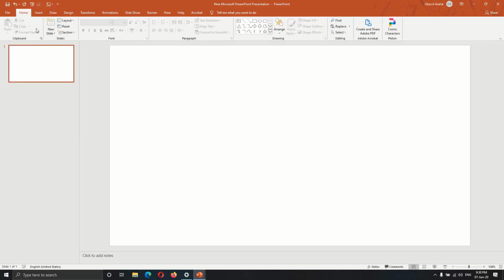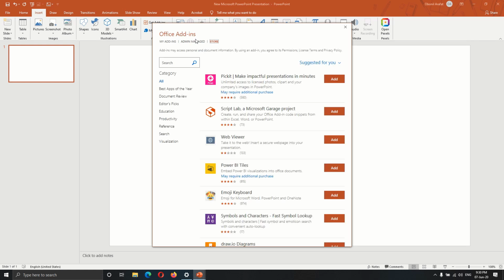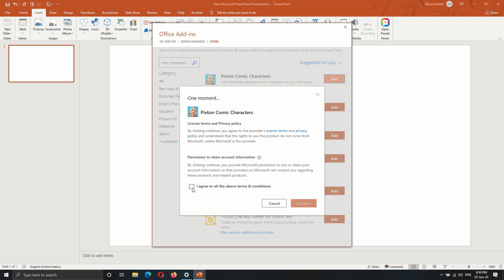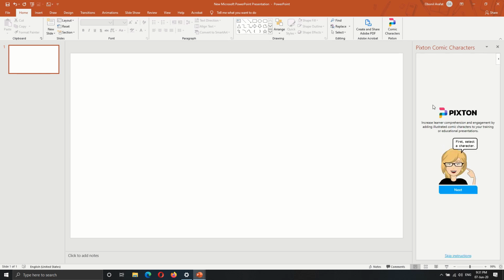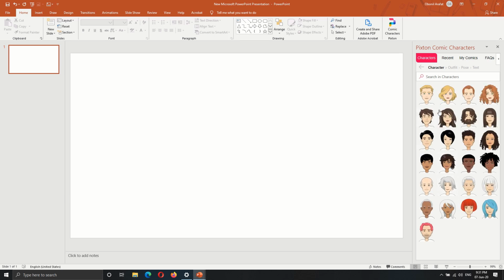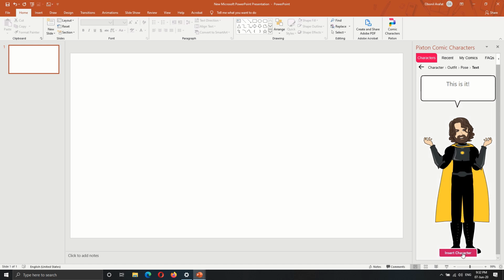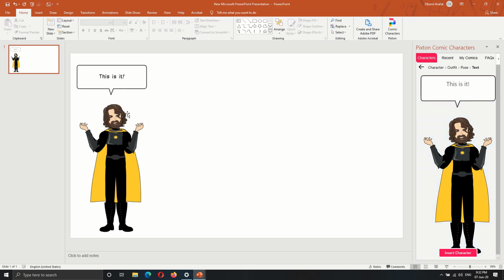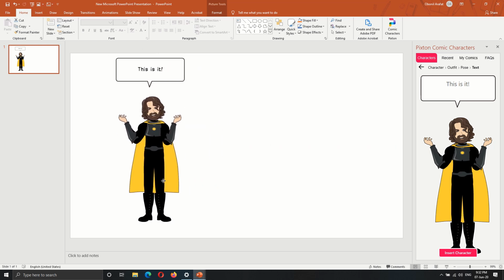PowerPoint Presentation Tutorial | Must Have Add In | Comic Character | Avatar